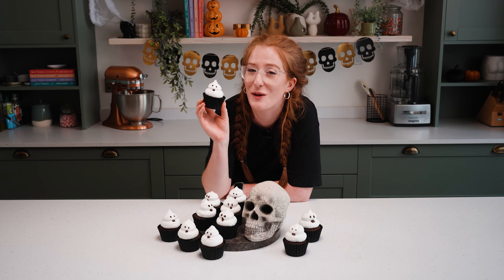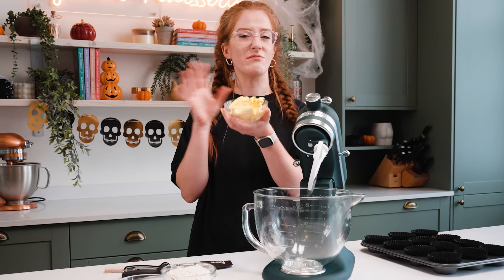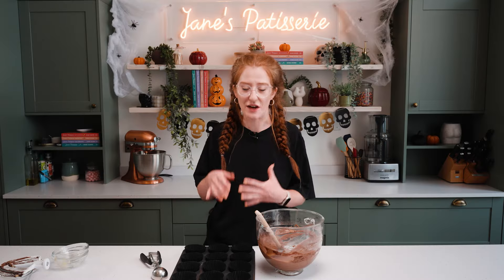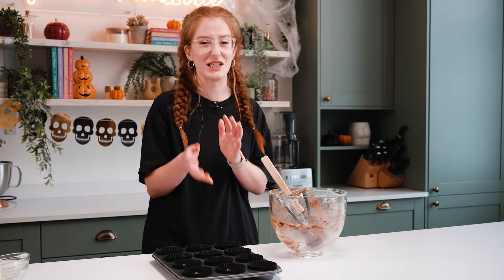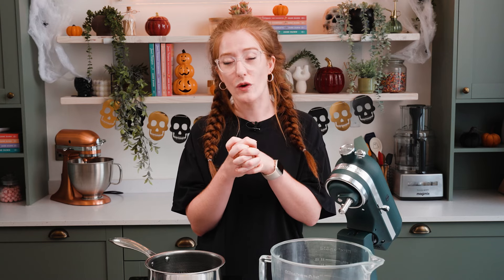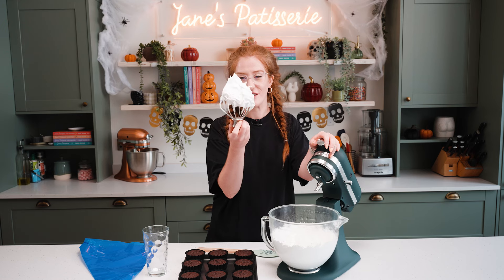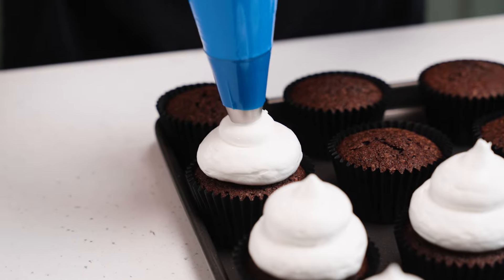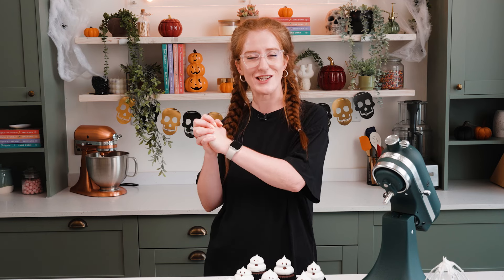Ghost Cupcake Recipe | Jane’s Patisserie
Ghost cupcakes… utterly spooktacular 👻🖤

Chocolatey and delicious chocolate cupcakes topped with an italian meringue to make cute and spooky ghost cupcakes for Halloween! ❤️

Recipe
Chocolate Cupcakes
■ 150 g unsalted butter
■ 150 g light brown sugar
■ 125 g self raising flour - this is missed in the video!
Italian Meringue Topping
■ 100 g egg whites
■ Melted dark chocolate

Large piping bags
Round piping tip
Small piping bags
Cupcake cases
Thermapen thermometer
Kitchenaid mixer
Flexi beater attachment
Larger weighing bowls
Medium weighing bowls
Small weighing bowls
Little weighing bowls
Tiny weighing bowls

My first book - smarturl.it/JanesPatisserie
My second book - smarturl.it/JPcelebrate
My third book - smarturl.it/JPEveryday
My fourth book - smarturl.it/JPEasyFavourites

Jane x